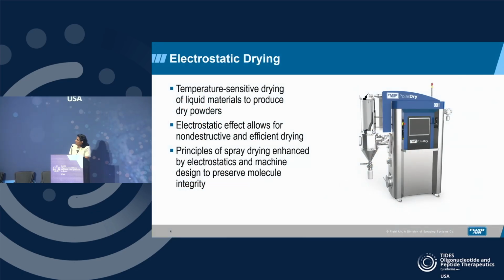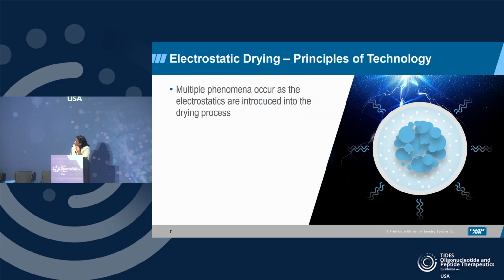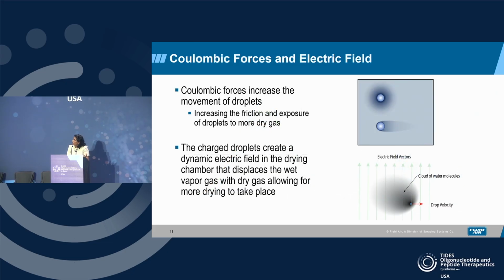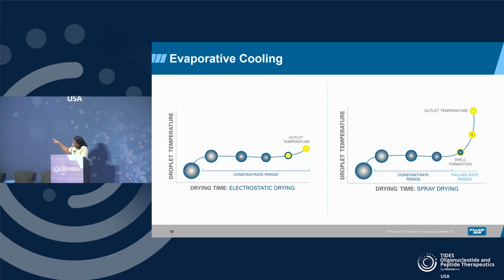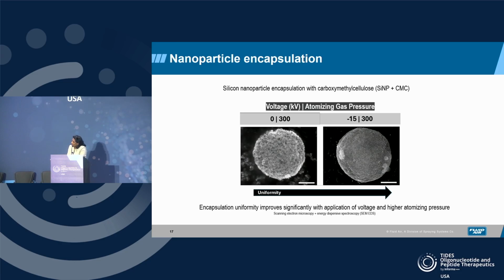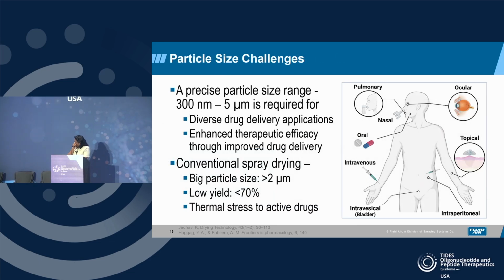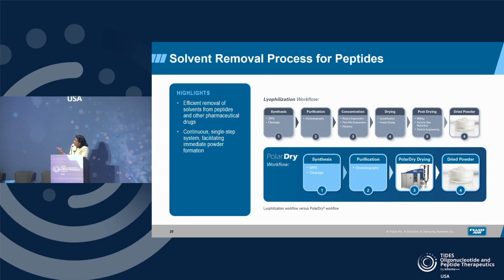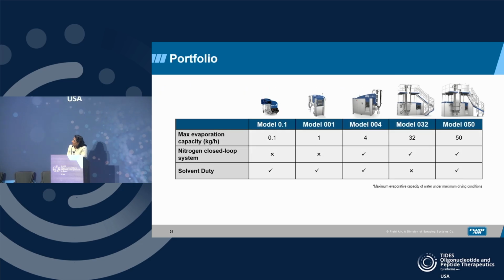Stability & Downstream Processing of TIDES & Therapeutics Dried by Electrostatic Drying Technology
Drying of TIDES and therapeutics is integrated into pharmaceutical manufacturing for many reasons, the most critical being stability and storage. Challenges encountered during drying include distress to molecules from thermodynamic and physiochemical conversions, which can affect stability and shelf life. Additional challenges include post-drying downstream processing such as fill and finish. In this session, learn how electrostatic drying can promote increased stability of molecules by preventing thermal stress, enhance protection by encapsulating molecules in stabilizers, and create powders that are easy to handle for further downstream processing.